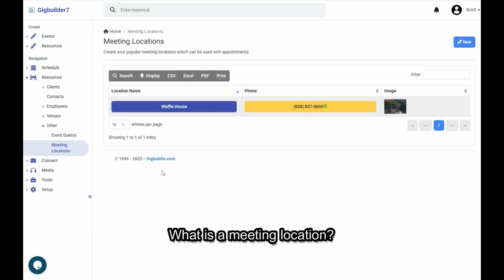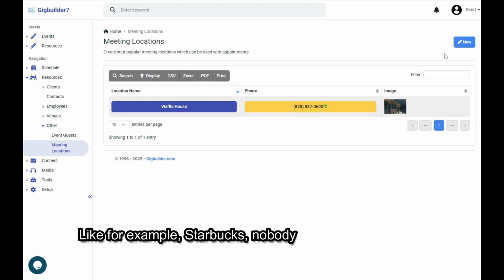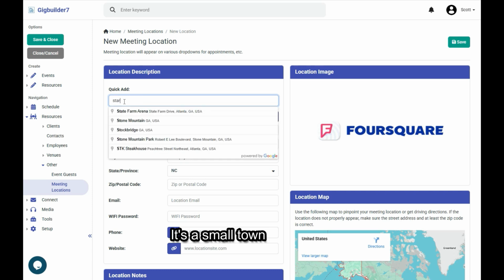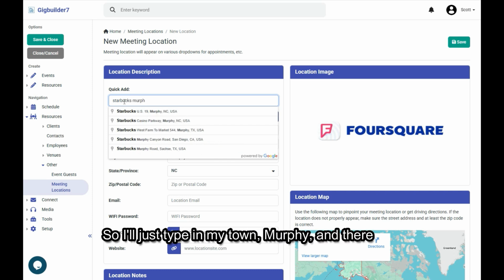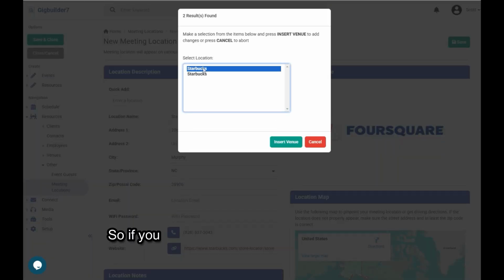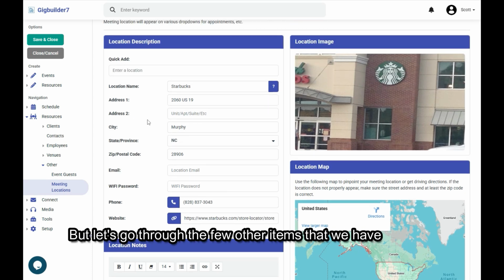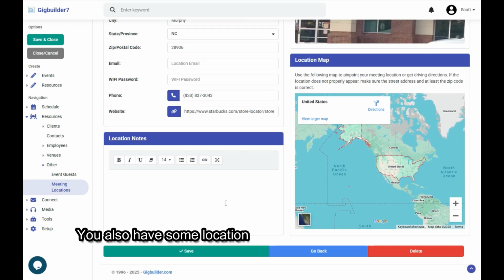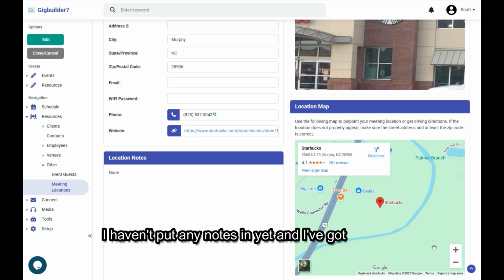Gigbuilder 110 - Meeting Locations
Meeting Locations are venues that are used for meetings instead of events, such as a nearby Starbucks.